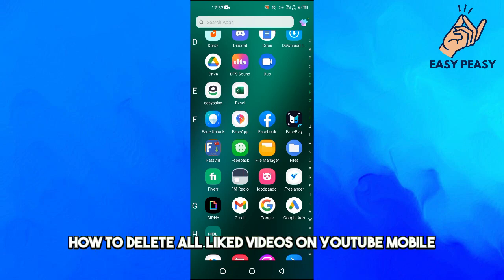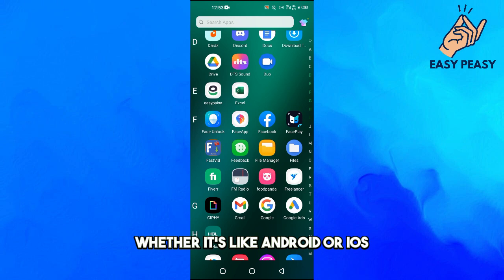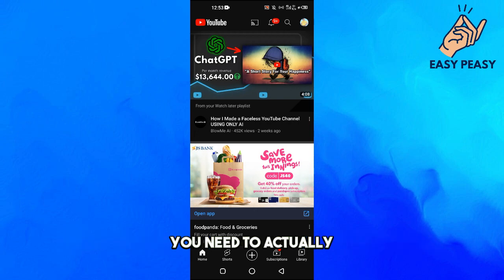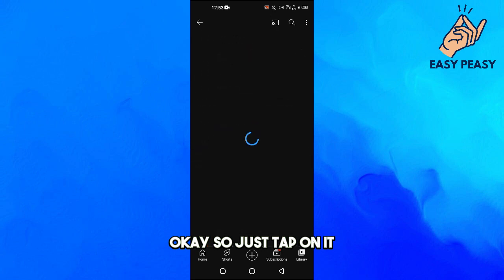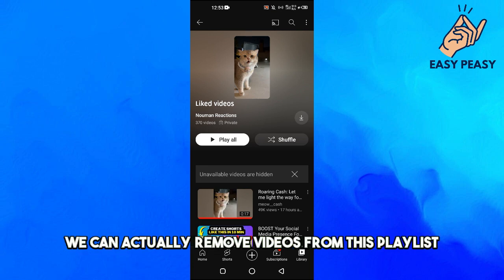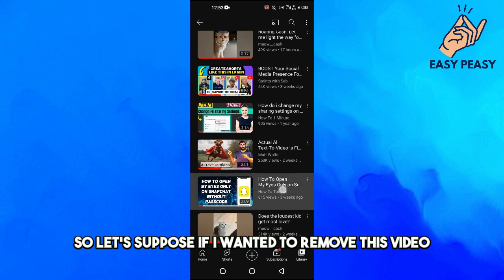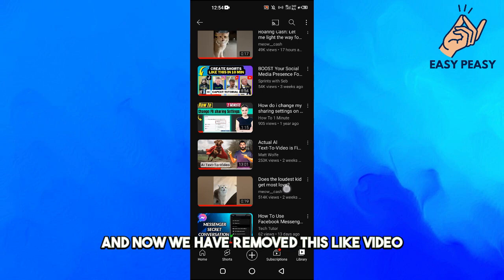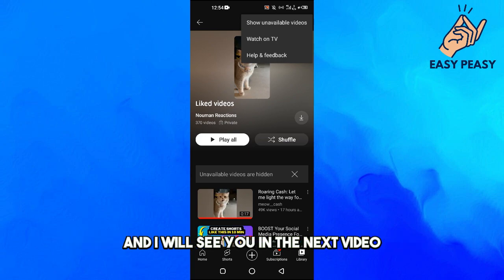How to Delete All Liked Videos on Youtube Mobile (2023)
How to Delete All Liked Videos on Youtube Mobile